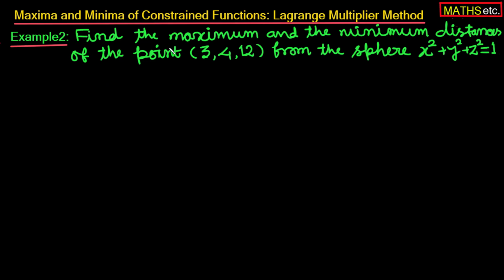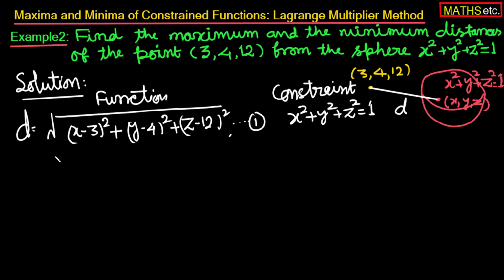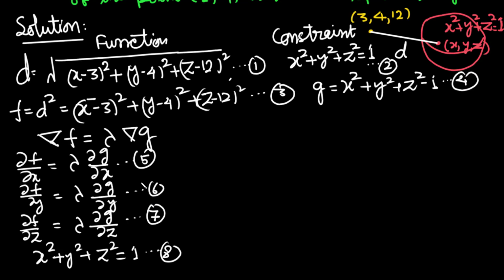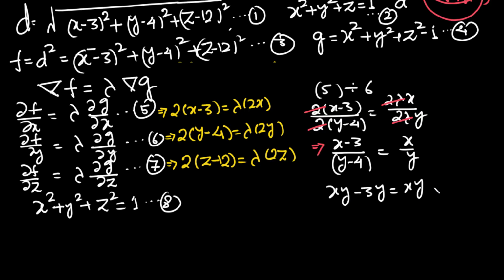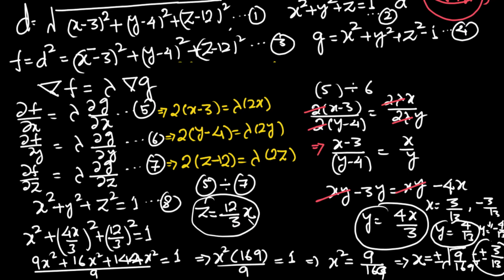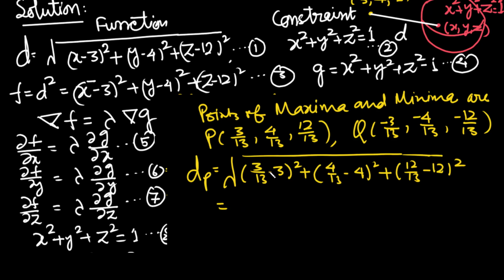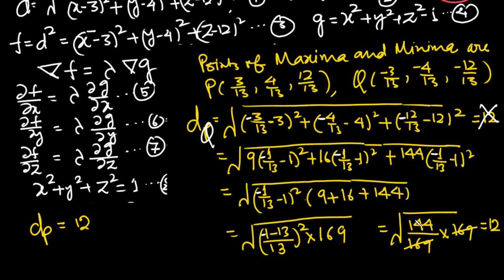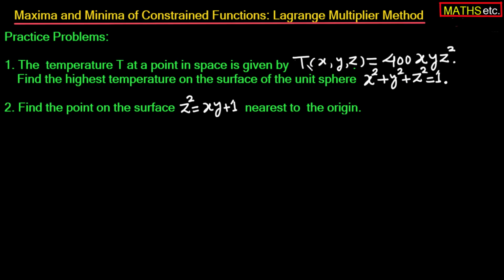Find the maximum and the minimum distances of the point (3,4,12) from the sphere x^2+y^2+z^2=1.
In this video we find the maximum and the minimum distances of the point (3,4,12) from the sphere x^2+y^2+z^2=1 using Lagrange's multiplier method.